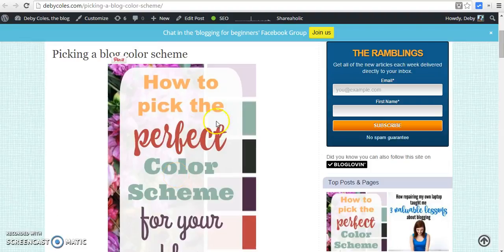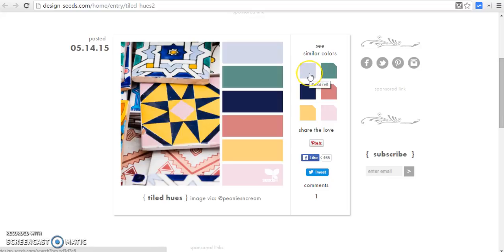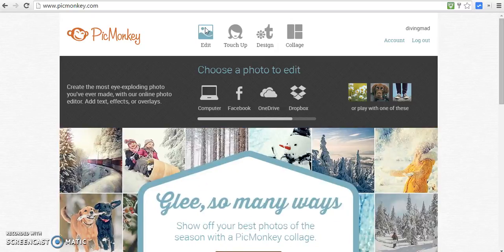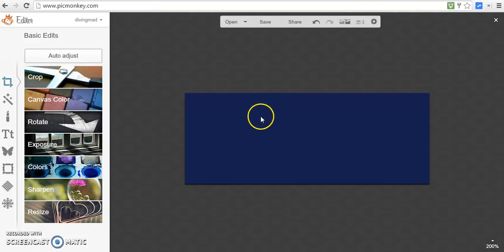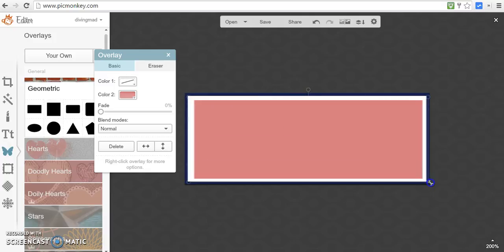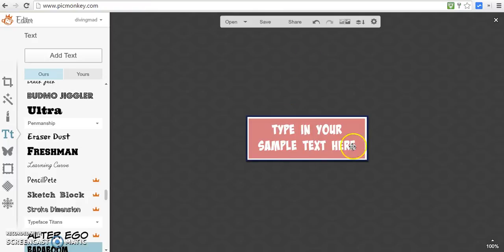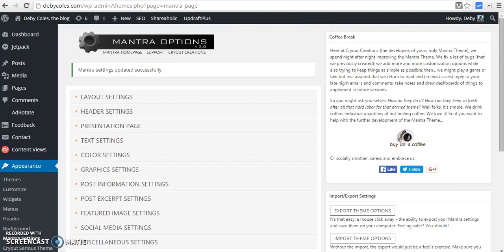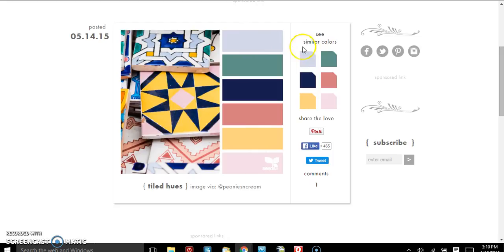How to use a custom color scheme in your blog graphics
Once you have a chosen color scheme for your site and brand, how to use that color scheme to make changes to your site to give it the right feel, and use those chosen colors.

Also how to use PicMonkey, or other graphics software to create graphics, banners and more using your custom color scheme.